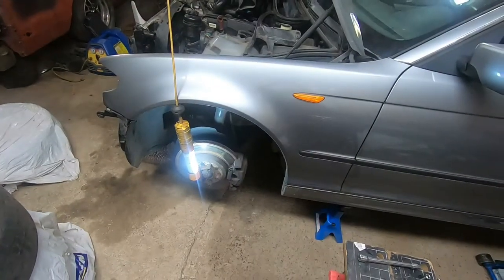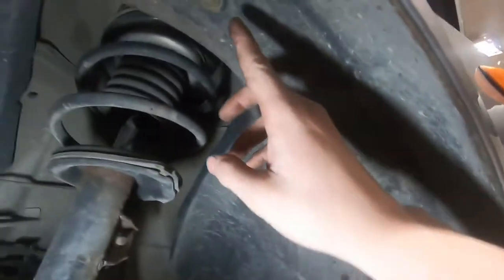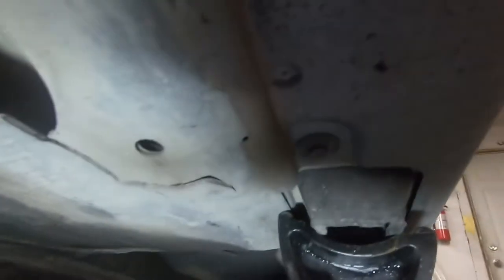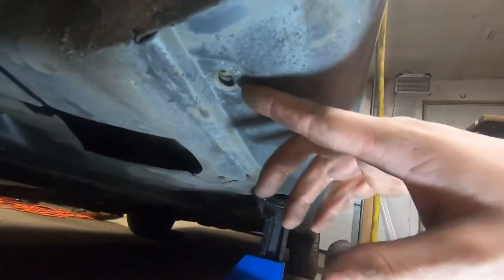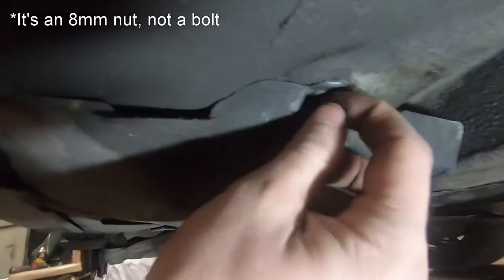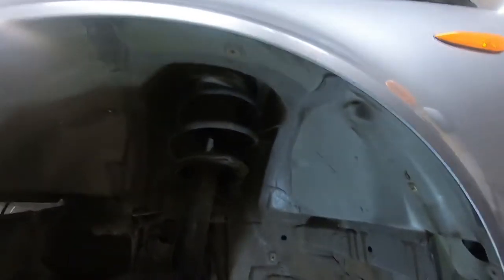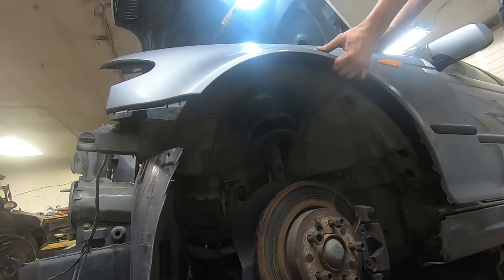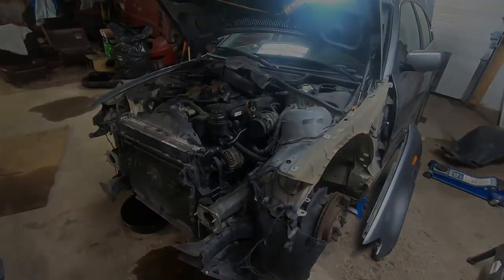Removing E46 Fender (How To)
Today I am removing the drivers side front fender on my 2004 E46 parts car for use on my 2003. This uninstall is very straight forward, just be careful with the torx bolts on top of the fender in the engine bay.